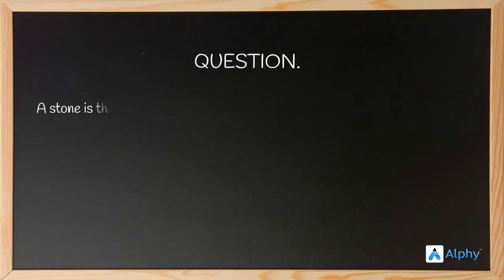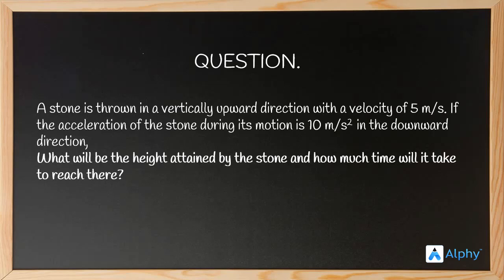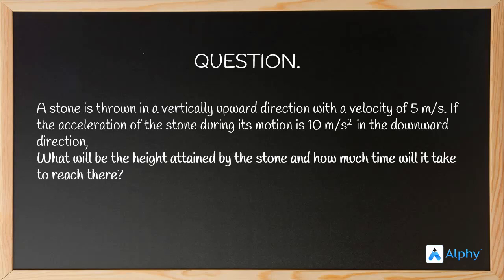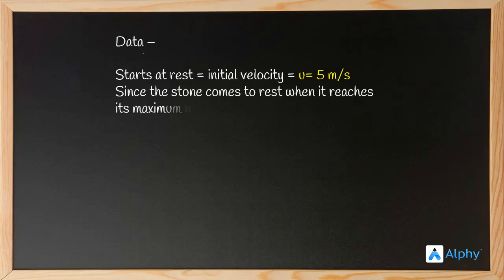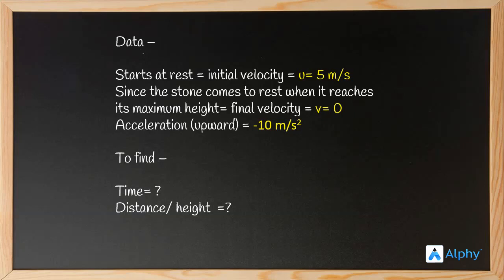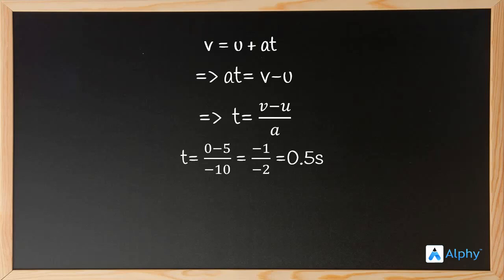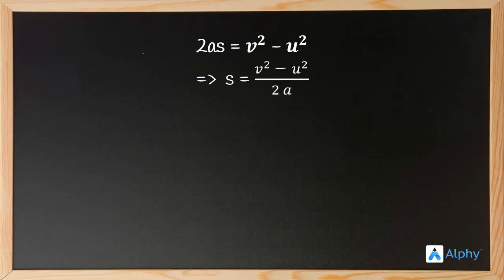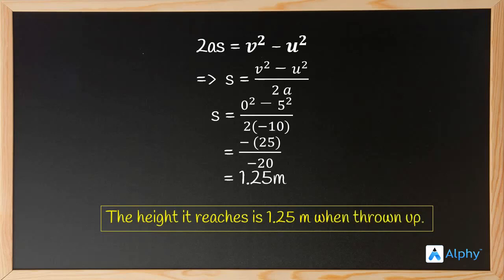Solved numerical | Motion | 9th CBSE | ALPHY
" In this video we will solve a numerical :

A stone is thrown in a vertically upward direction with a velocity of 5 m s-1. If the acceleration of the stone during its motion is 10 m s–2 in the downward direction, what will be the height attained by the stone and how much time will it take to reach there?